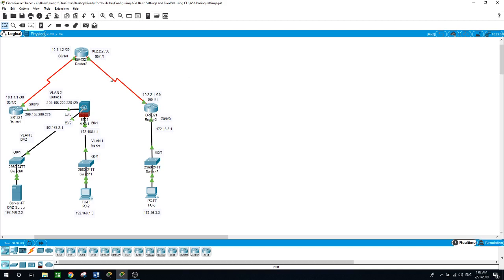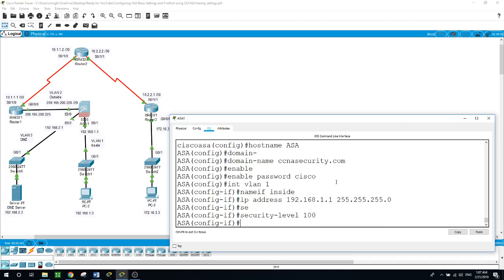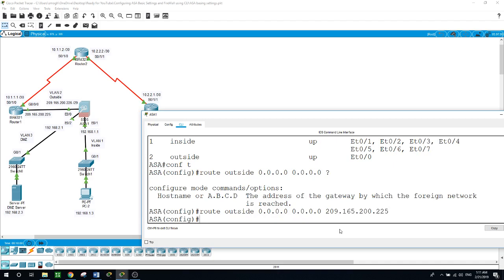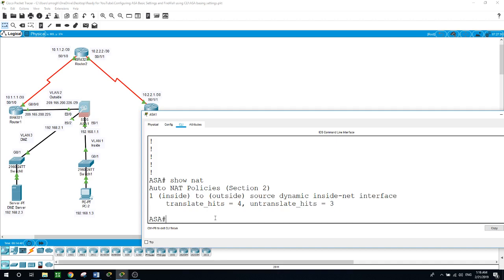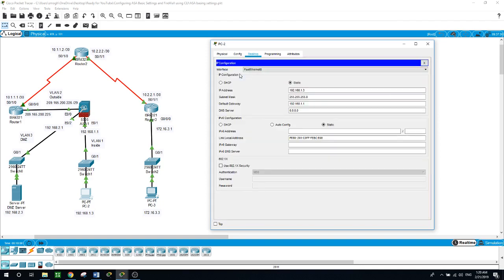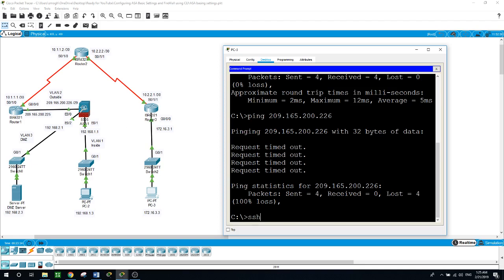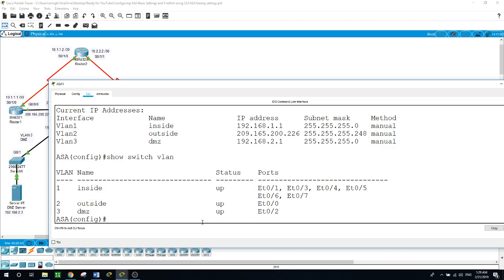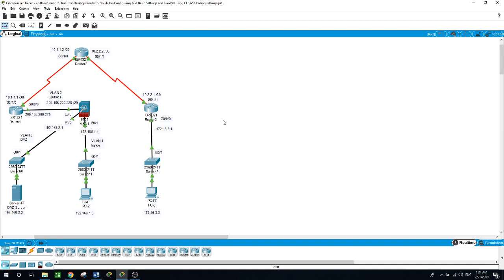ASA and Firewall Basic Settings using CLI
Configured OSPF routing protocol on the routers
Now you can ping from PC-3 the interface of 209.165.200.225 of Router1.
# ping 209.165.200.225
• Use the show version to determine the aspects of this ASA device.
# show version
# show file system
# show flash
# show disk0
# hostname ASA
• Configure the enable password as cisco
# enable password cisco
• For VLAN 1 interface (inside) IP address 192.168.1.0 /24, the security level of 100
# nameif inside
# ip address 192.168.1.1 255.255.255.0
# security-level 100
# interface vlan 2
# nameif outside
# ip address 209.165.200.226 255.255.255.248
# security-level 0
• Use the following commands to display the status of the ASA interfaces
# show interface ip brief
# show ip address
#  show switch vlan ,.
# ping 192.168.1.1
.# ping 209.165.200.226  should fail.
  # route outside 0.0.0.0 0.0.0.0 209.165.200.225
# show route
• Verify that the ASA can ping Router1 S0/1/0 IP address 10.1.1.1
# ping 10.1.1.1
Create a network object inside-net and assign attributes using subnet and nat commands
# object network inside-net
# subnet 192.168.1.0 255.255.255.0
# nat (inside,outside) dynamic insterface
# end.
# show run
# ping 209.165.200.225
Then run  this command:
# show nat
We will create the class-map, policy-map and then service policy, and add the inspection of ICMP traffic to the policy map
- Create the class map ( name is CLASS)
# class-map CLASS
# match default-inspection-traffic
# exit
- Next the policy map ( name is POLICY)
# policy-map POLICY
# class CLASS
# inspect icmp
# exit
# service-policy POLICY global
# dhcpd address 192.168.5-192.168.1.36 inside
Now, enable the DHCP within the ASA to listen to DHCP client requests on the enable interface (inside)
# dhcpd enable inside.
- We will create a user named admin with a password of admin
# username admin password admin
- Now, we will configure AAA to use the local ASA database for SSH user authentication
# aaa authentication ssh console local
# crypto key generate rsa modulus 1024
# no   ( when prompted).
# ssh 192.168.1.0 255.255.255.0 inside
# ssh 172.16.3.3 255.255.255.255 outside ( just one host).
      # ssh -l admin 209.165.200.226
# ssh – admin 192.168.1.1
# no forward interface vlan 1
# nameif dmz
# security-level 70
- Let us now assign ASA physical interface E0/2 to DMZ VLAN 3 and enable the interface
# interface ethernet0/2
- Let us run few commands to verify what we did so far
# show ip address
# show switch vlan
• Let us now configure static NAT to the DMZ server.
# object network dmz-server
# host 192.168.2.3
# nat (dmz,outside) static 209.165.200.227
• Now let us configure an ACL
• # access-list DMZ-OUT permit icmp any host 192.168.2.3
# access-list DMZ-OUT permit tcp any host 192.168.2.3 eq 80
# access-group DMZ-OUT in interface outside.